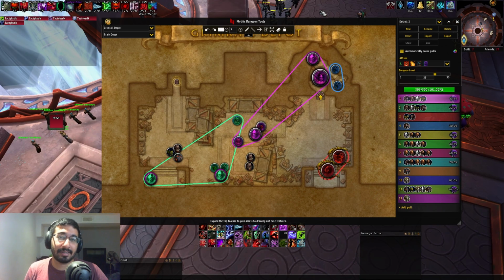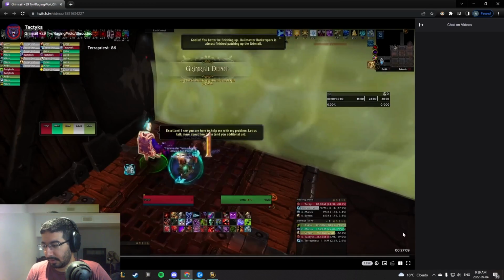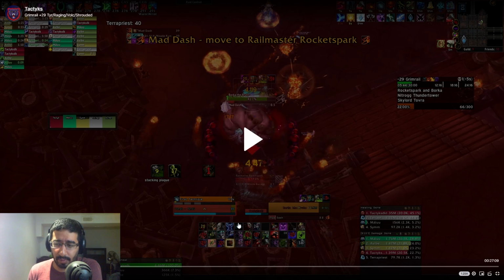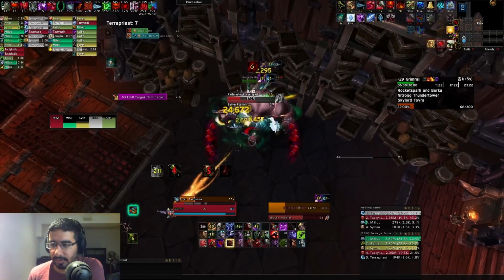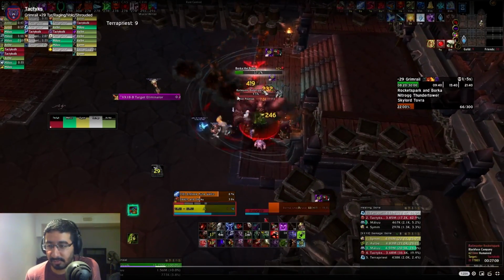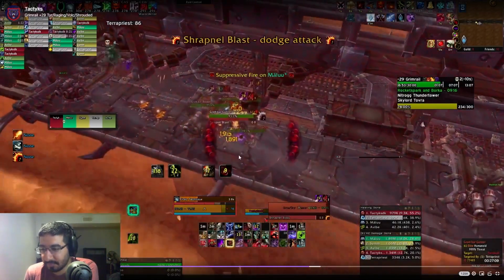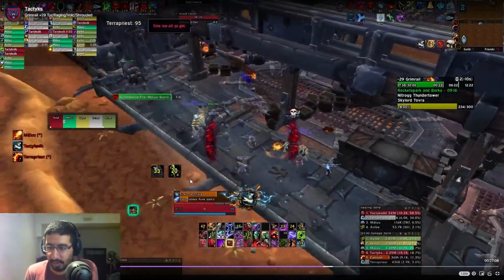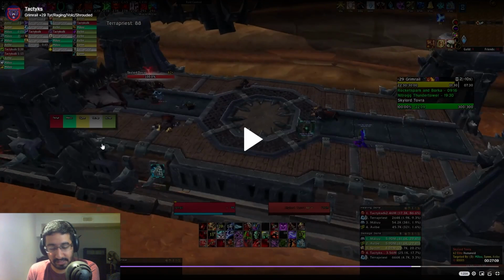Grimrail Depot +29 Tank Commentary and Tips | Shadowlands Season 4 M+ Advanced Routing Guide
I discuss my route for Grimrail with the S4 Shrouded affix, including how to handle the hard hitting bosses, dealing with dangerous trash mobs, where to bloodlust and more!